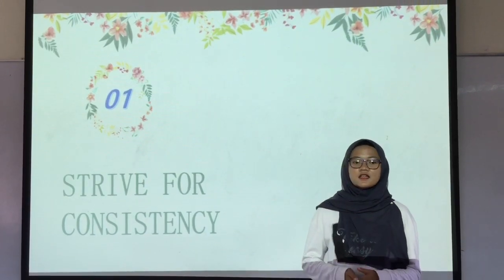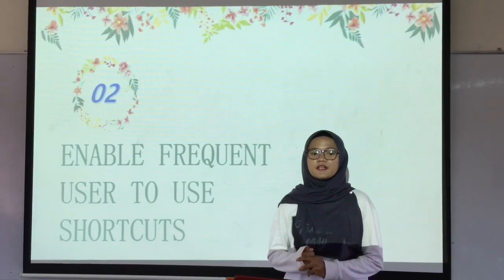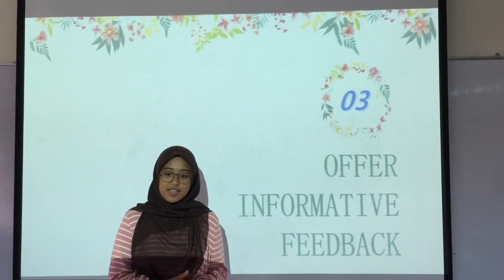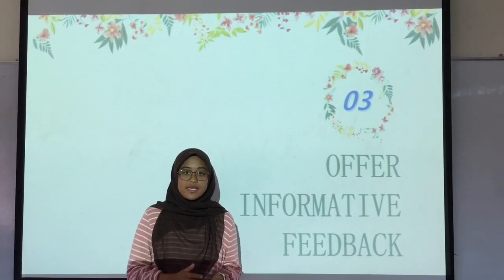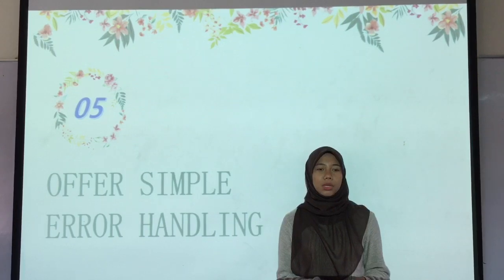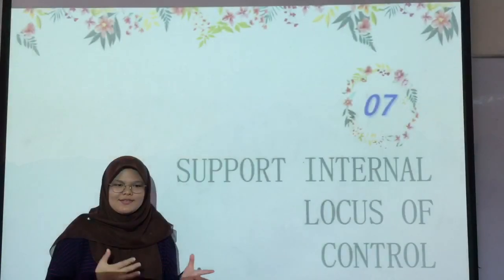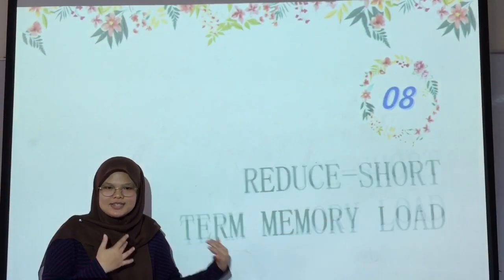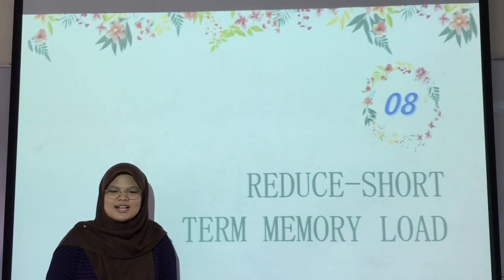GOLDEN RULE OF UI BY SCHNEIRDERMAN ITS411 CS2442B1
Assalamualaikum and Hi everyone.

We're students from Bachelors Business Computing of UITM Kuala Terengganu. We are representing about 8 Golden Rules of UI Design Interface By Shneiderman.

Thankyouuu!!